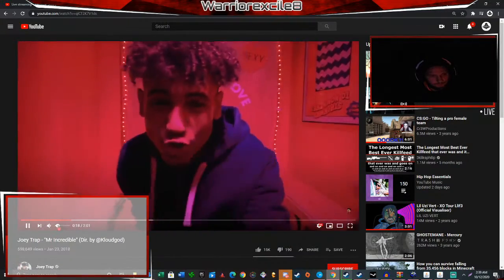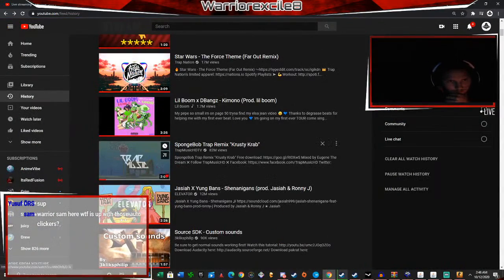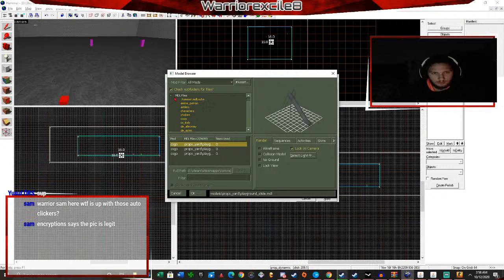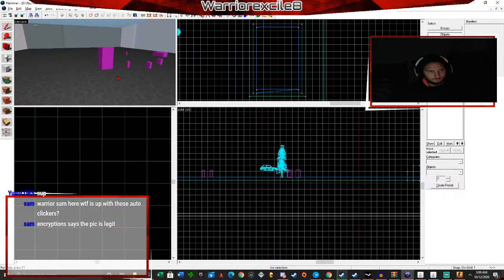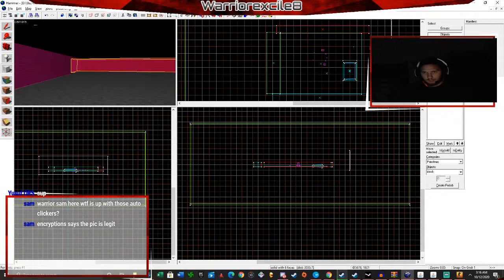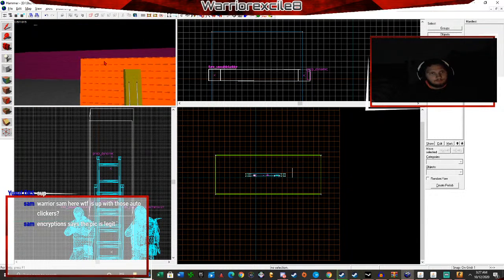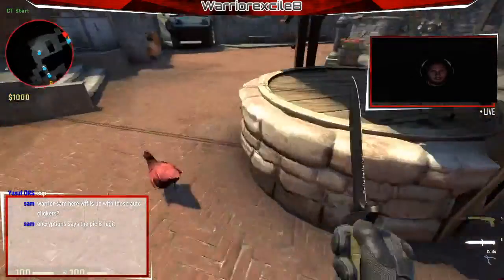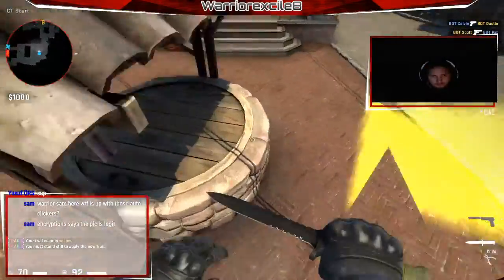Creating a Csgo Map (TUTORIALS IN DESCRIPTION)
How to upload a custom map to your server: (Didnt work for me but might work for you)